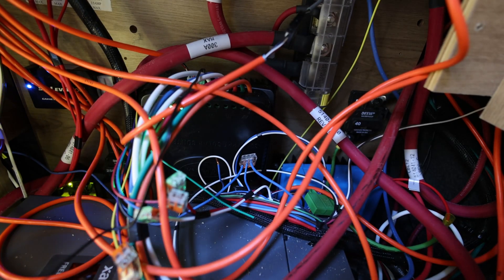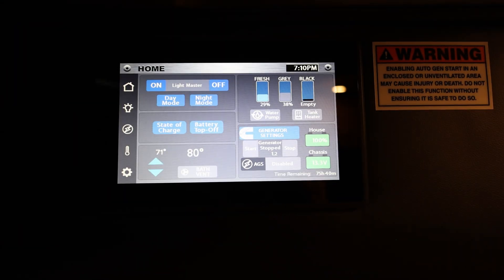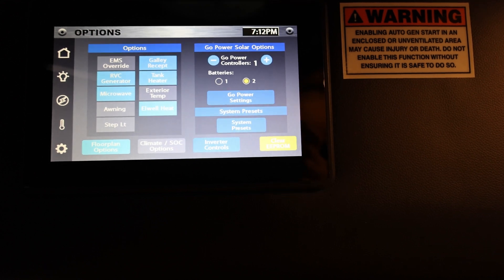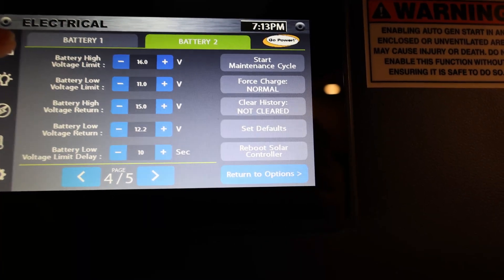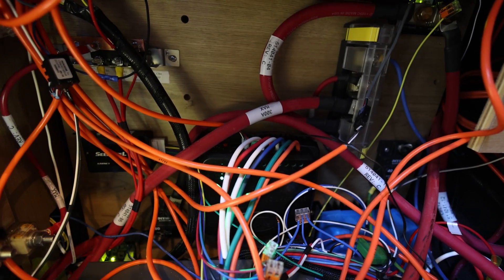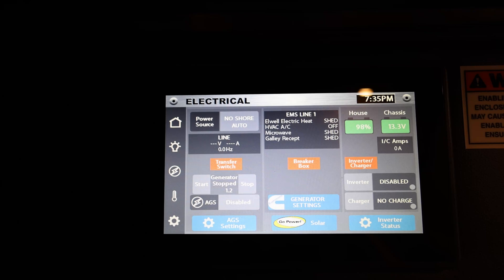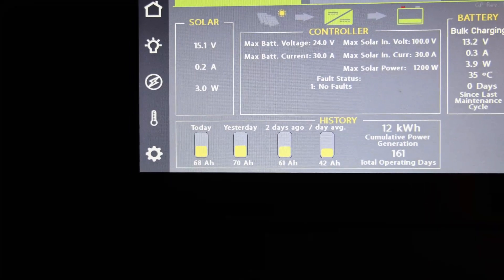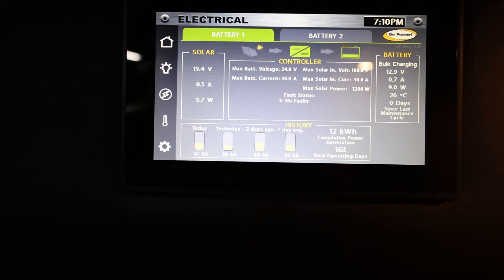Swapping the charger order on the Airstream Rangeline Go Power Solar controller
For some reason, Airstream decided to wire the solar controller backwards from the GoPower manufacturer recommended configuration. (Note - Airstream has recognized this and recalled all 2023 models to fix it so this video only applies if you haven't yet had it fixed as part of the recall). This ends up wasting most of the potential power generated by the panels. In this video, I swap the battery order back to what it should be, and update the battery charge information in the Firefly control unit. Simple fix, but involves working with electrical wiring.
After swapping the battery order, Battery 1 (Li) is set to
Bulk-Absorption Voltage 14.4
Float Voltage 14.0
Charge Return 13.2
Under Voltage 12.0
High Voltage Limit 14.9
Low Voltage Limit 11.0
High Voltage Return 14.7
Low Voltage Return 12.2
Battery 2 (Chassis) is set to
Bulk-Absorption Voltage 14.4
Float Voltage 13.7
Charge Return 13.0
Under Voltage 12.0
High Voltage Limit 16
Low Voltage Limit 11
High Voltage Return 15
Low Voltage Return 12.8